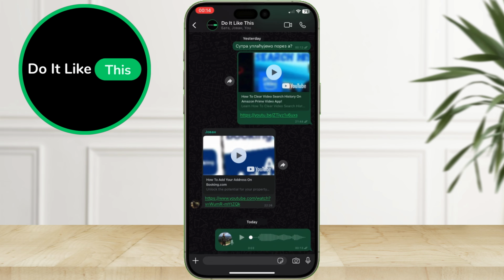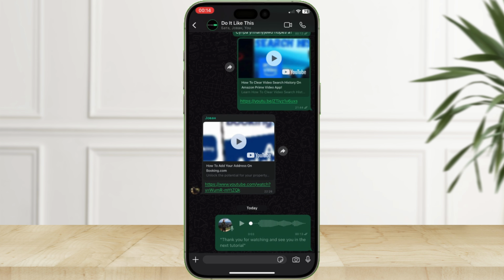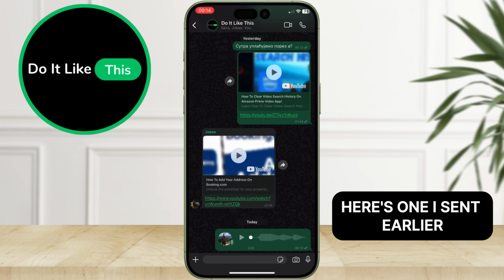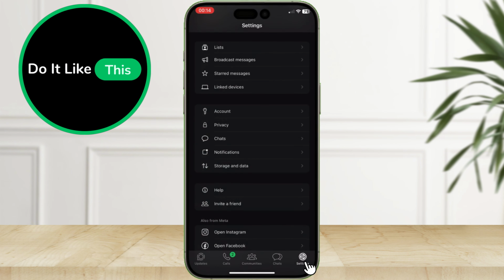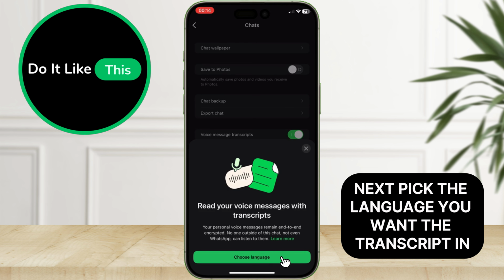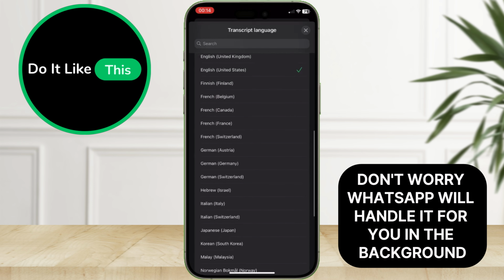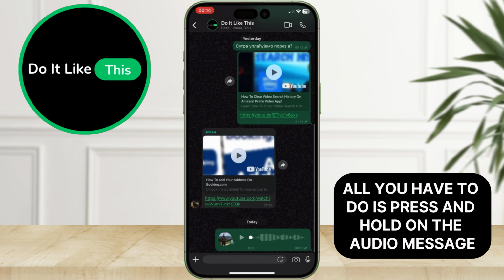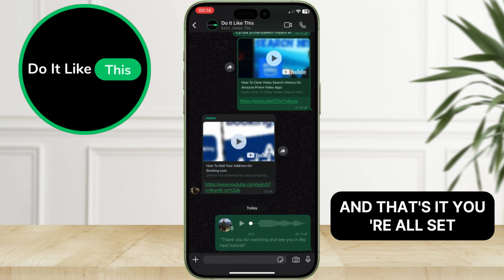How To Transcribe Audio Messages into Text on WhatsApp (in 30 Languages)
🚀 **Unlock the Power of Audio with WhatsApp!** 🎤💬

Ever wanted to transcribe your spicy voice notes while juggling three conversations? Now you can! In this video, we dive into **"How To Transcribe Audio Messages into Text on WhatsApp (in 30 Languages)"**. Say goodbye to tedious manual typing! Learn step-by-step techniques to convert your recordings into text effortlessly.

✨ Whether it’s for transcription accuracy or just to relive those precious memories, we've got you covered! This tutorial is packed with easy tools and clear instructions.